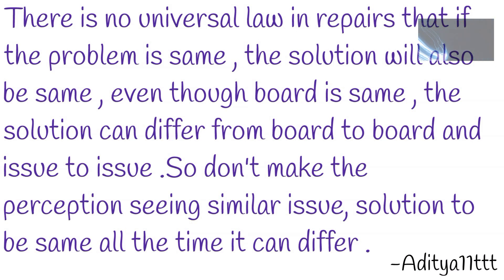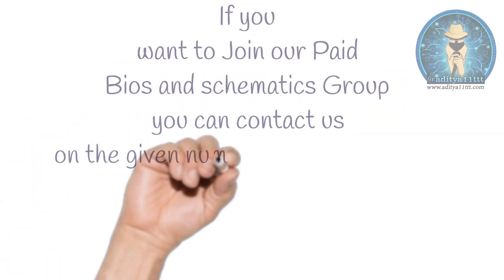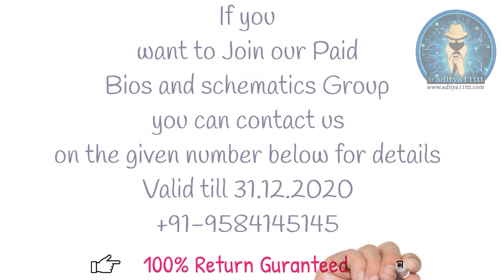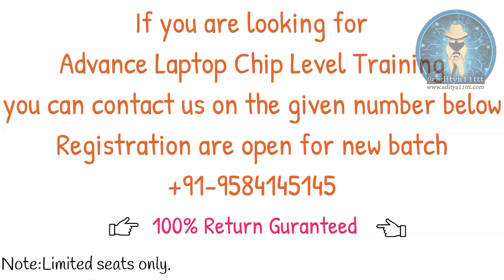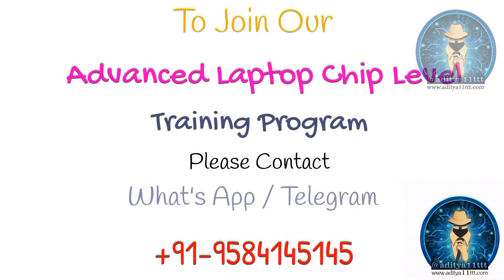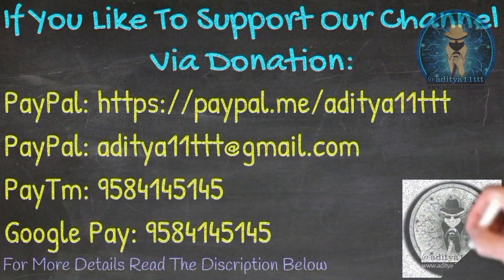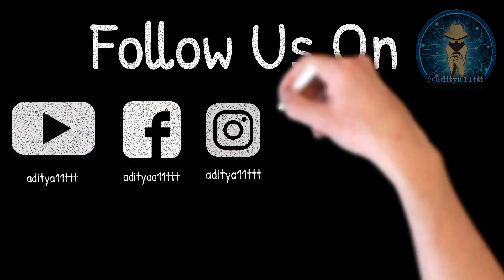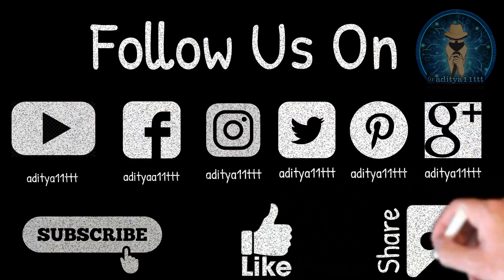Complete Laptop Training with Troubleshooting Practical Live Experience at Aditya11ttt Join Today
Joining Laptop Chip Level Repair Training Course